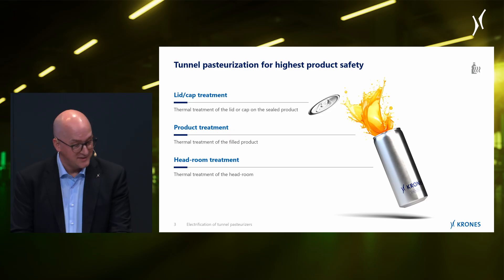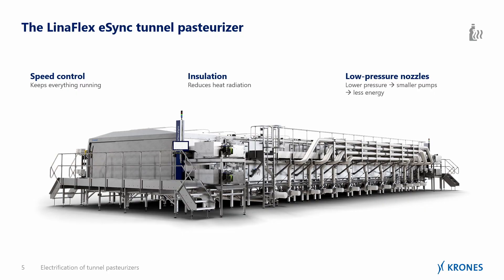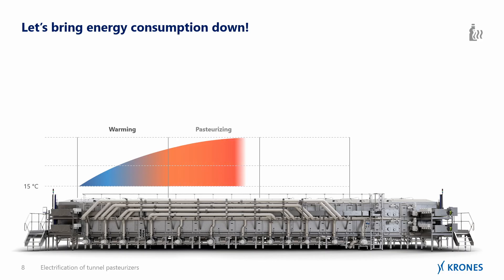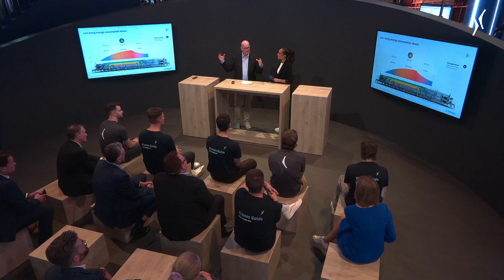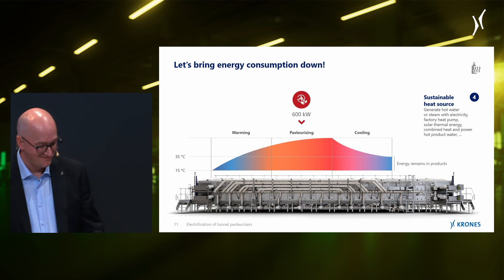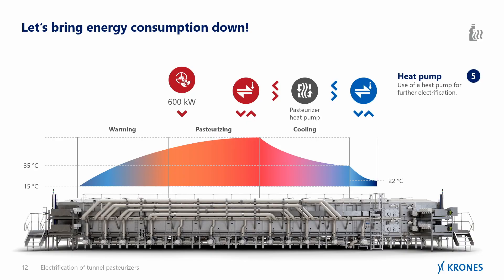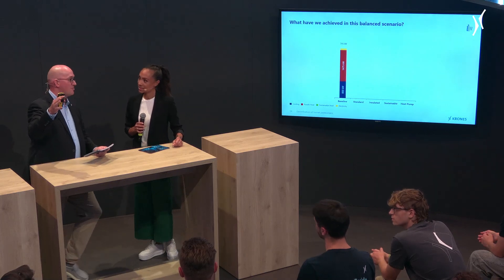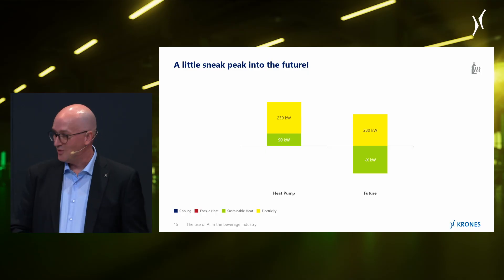Krones Forum at drinktec: Electrification of tunnel pasteurizers - how heat pumps play a vital role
Shane Lilley talks about the electrification of tunnel pasteurisers on drinktec Wednesday. Especially the vital role of the heat pumps is an important topic of his presentation, as they enable pasteurising to be more sustainable.